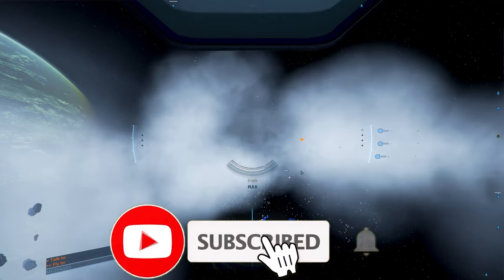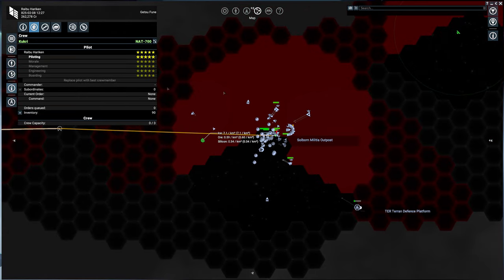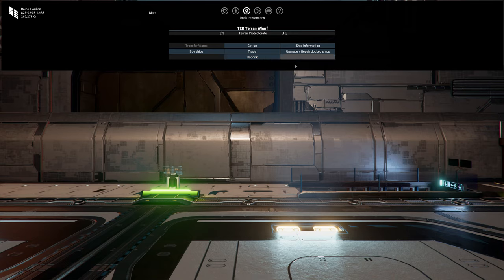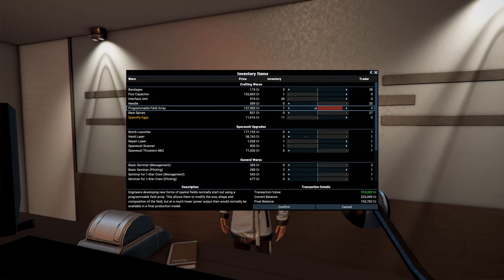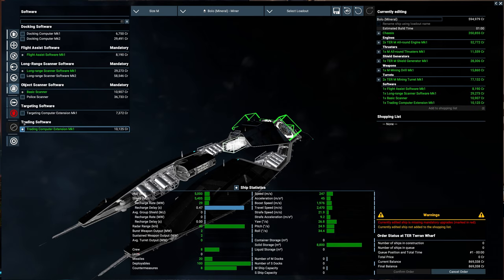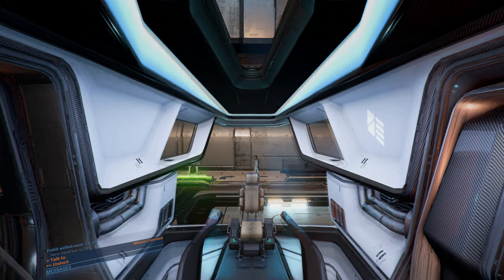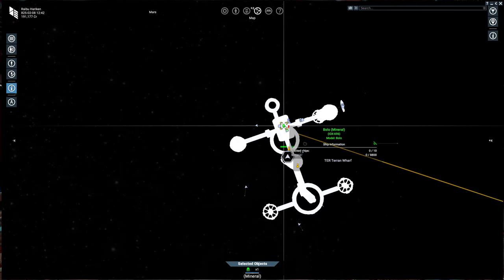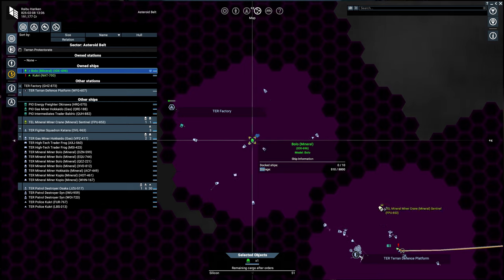Getting a Terran mining ship, the Bolo | X4 Cradle of Humanity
Time to get my X4: Foundations business ventures going.  As usual, I like to get a miner as early as possible to start that passive income streaming in.  We'll go ahead and build ourselves a Terran Bolo